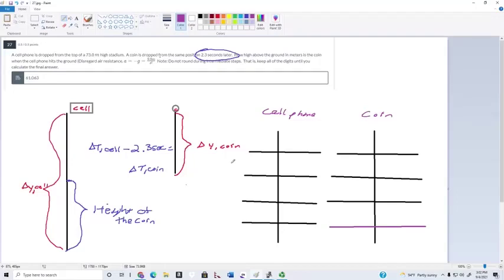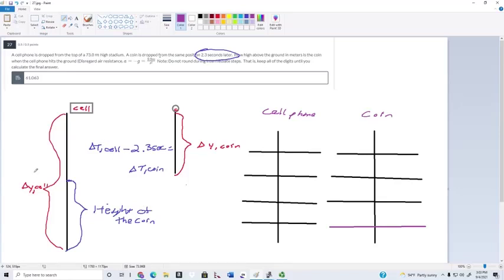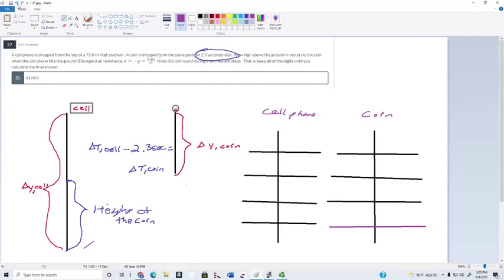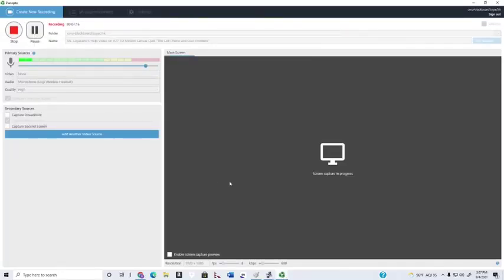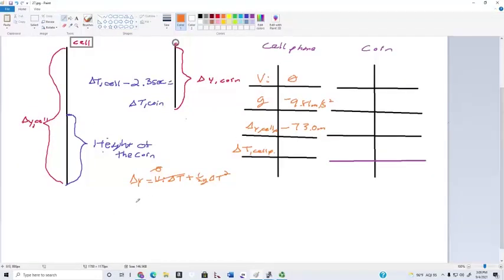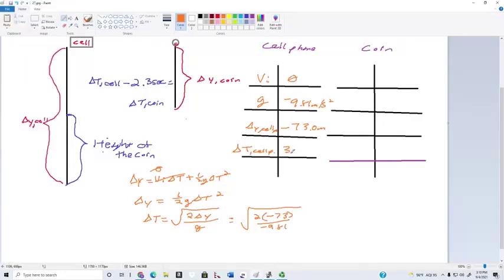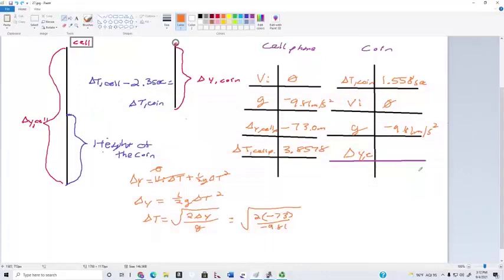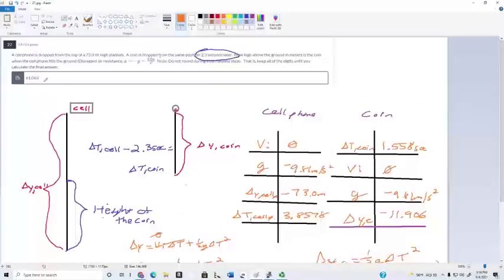Wyzant Tutor Spotlight: Ronald L., 09/24/2023 17:43:29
Meet Wyzant tutor Ronald L.
Over 20 years High School Physics Teacher Extraordinaire